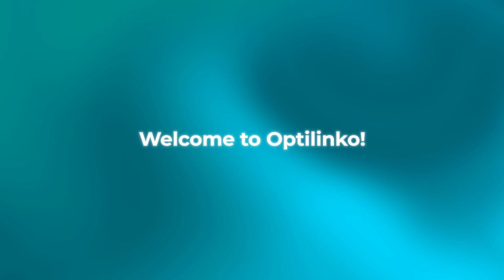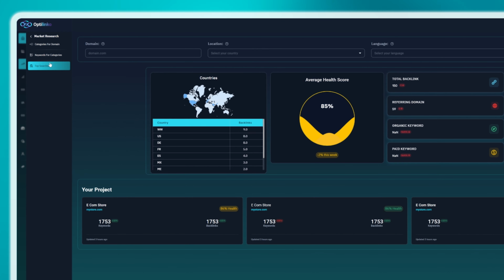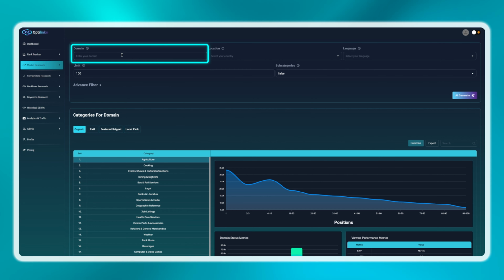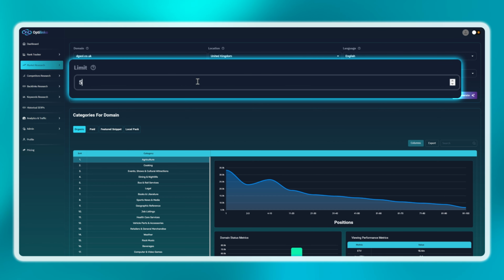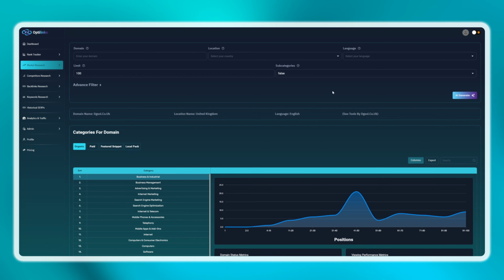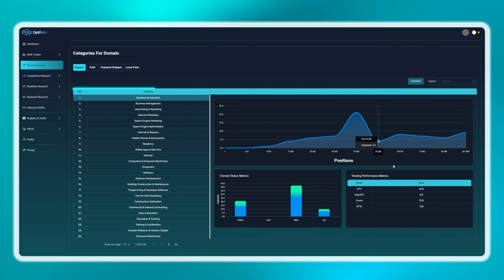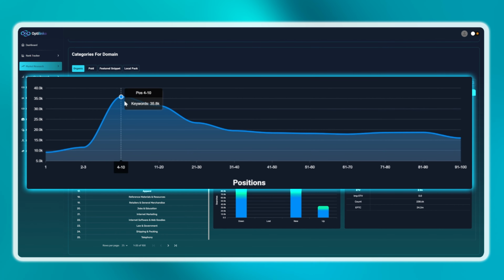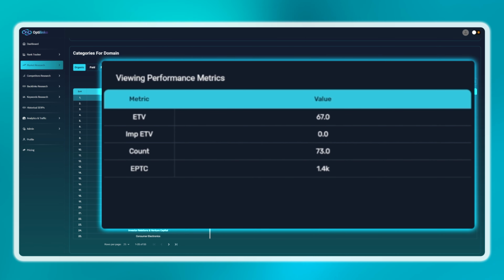Categories for domain Tutorial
Optilinko Market Research | Explore Domain Categories & Unlock SEO Growth

Welcome to Optilinko!
Explore the Market Research module and discover how the Categories for Domain feature helps identify your website’s true market position and performance insights.

Learn to:
✅ Access Market Research → Categories for Domain
✅ Analyze domain categories & keyword positions
✅ Track keyword status: new, up, down, lost
✅ Review performance metrics: ETV, impressions, keyword count
✅ Spot growth opportunities with AI-powered data

Perfect for brands, blogs, and e-commerce sites aiming to scale smarter with accurate market insights.

Start optimizing with Optilinko, where data drives decisions.